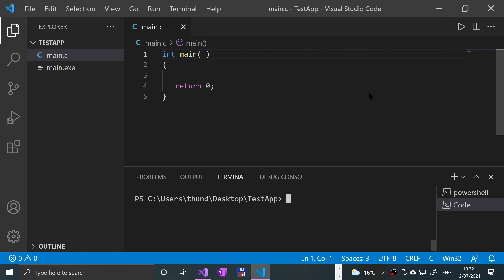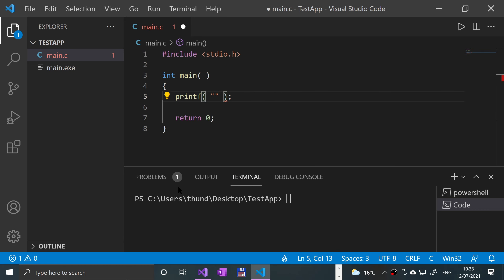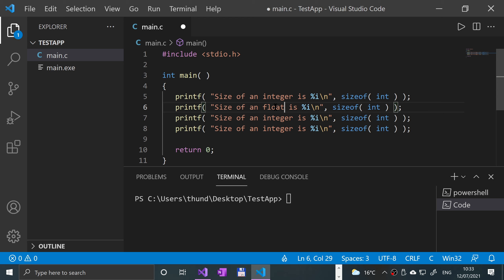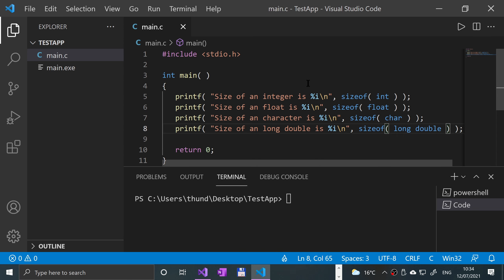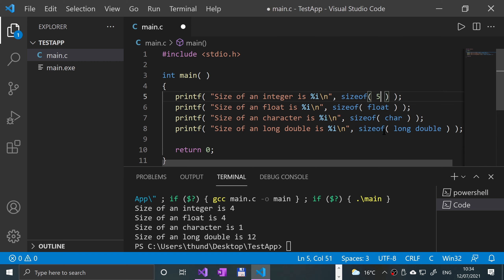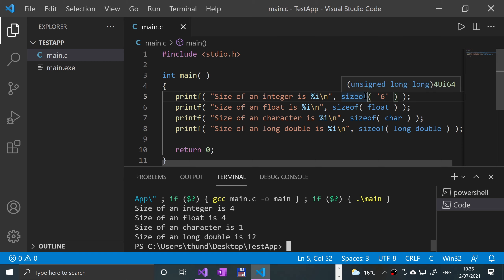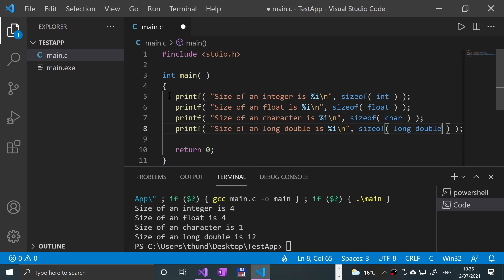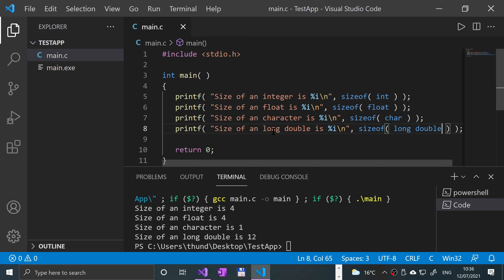Getting The Exact Size Of A Variable Data Type (sizeof) - C Programming